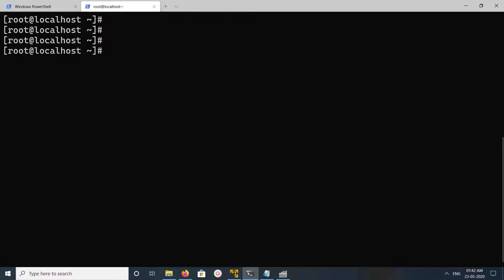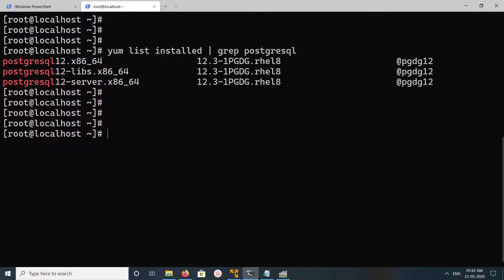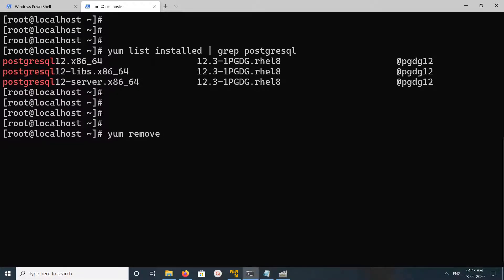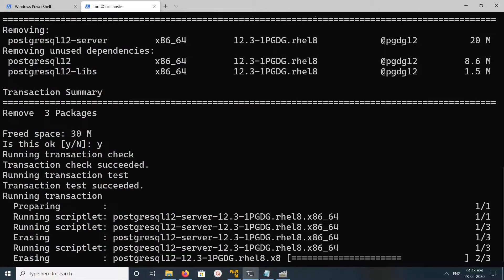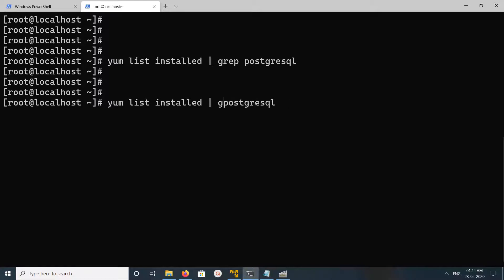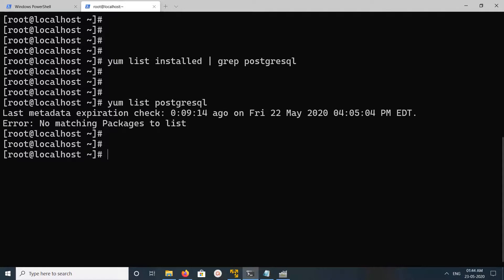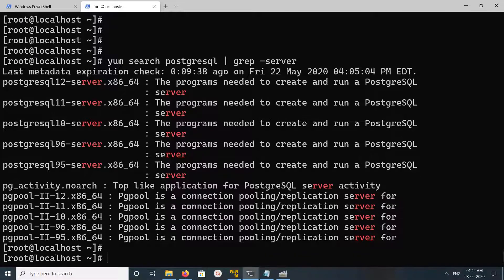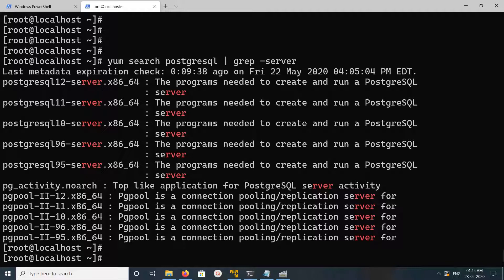How yo Uninstall PostgreSQL on CentOS 8 RHEL 8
remove